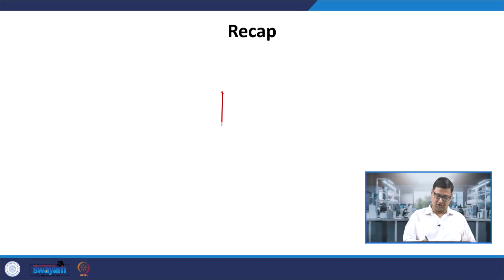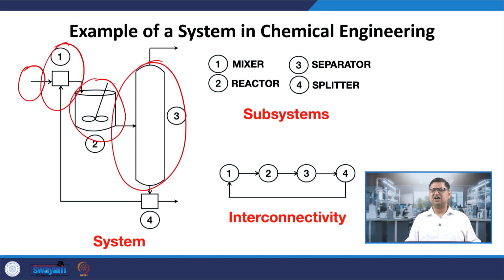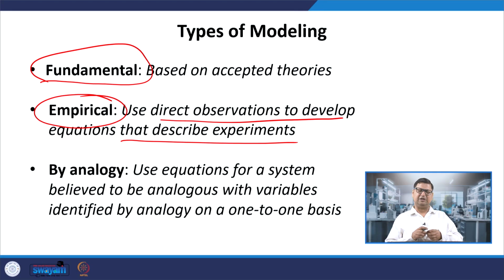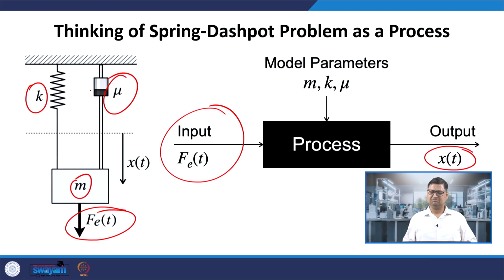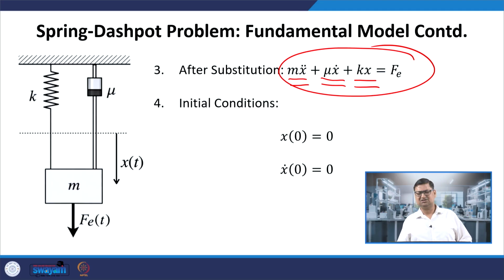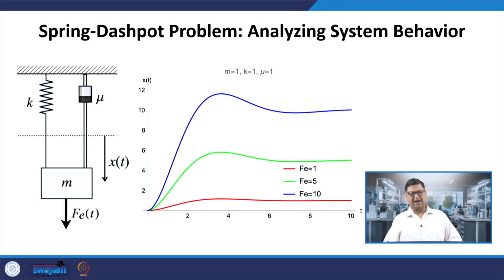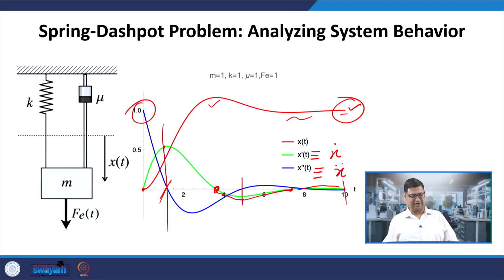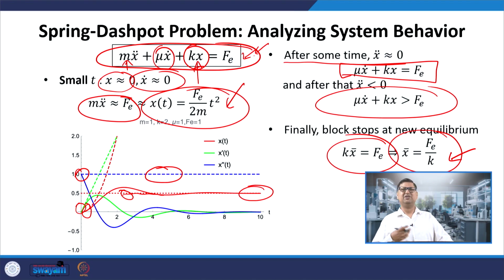Lecture 03: Systems and Subsystems, Types of Modeling, Spring-Dashpot Example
In this lecture, I will discuss systems and subsystems with some examples. I will also discuss fundamental and empirical models and models by analogy. I will discuss fundamental modeling for a spring-dashpot example problem.